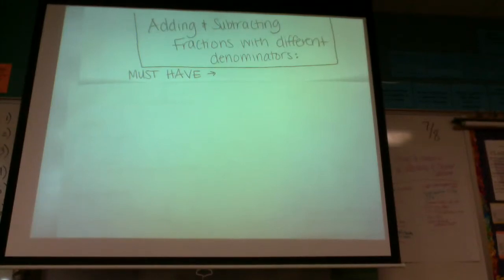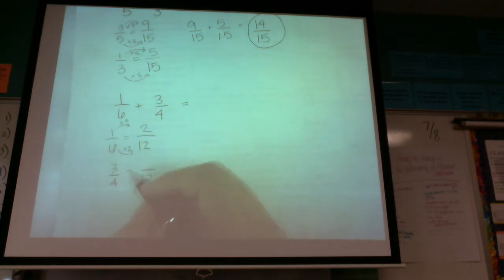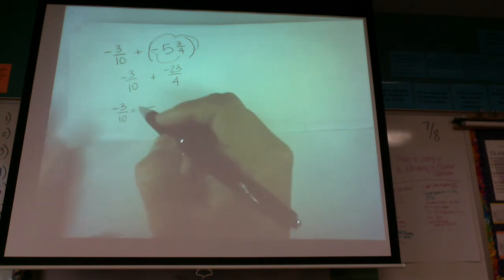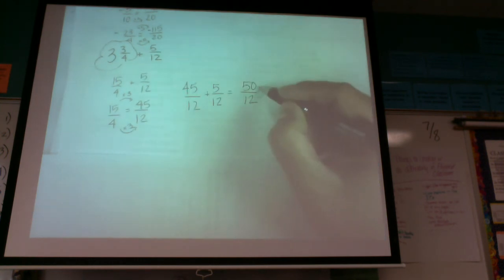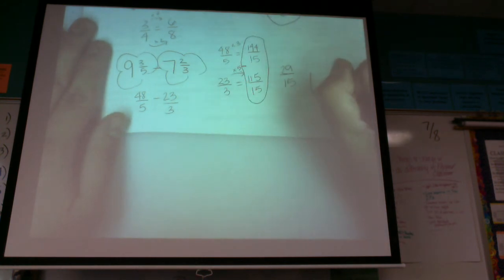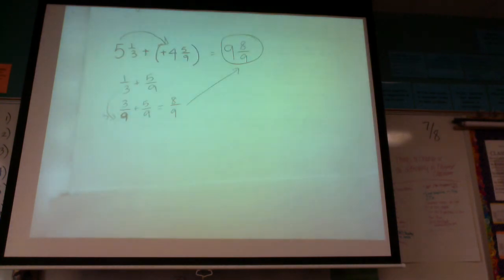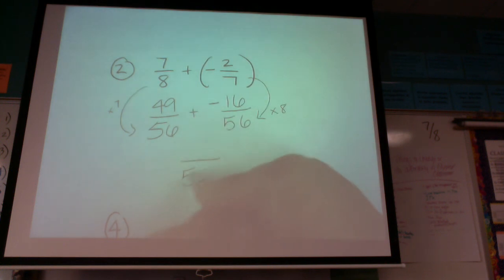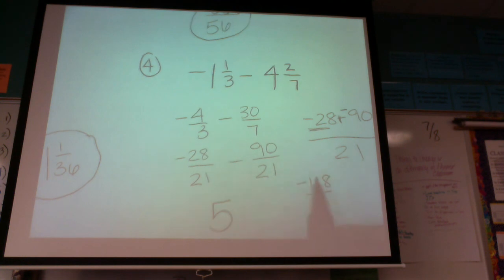Adding and Subtracting Fractions with Different denominators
Different Denominators Video